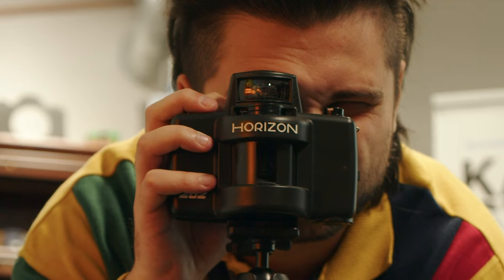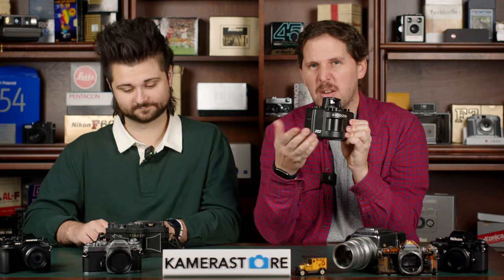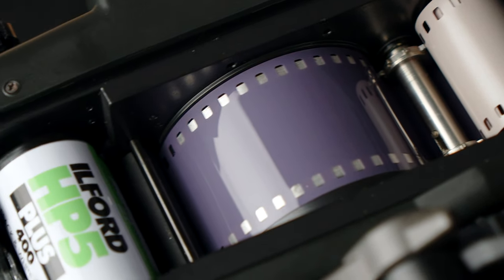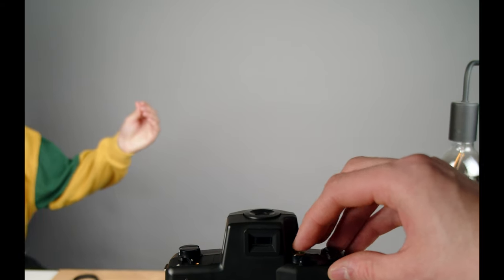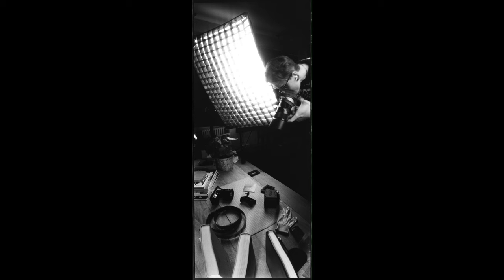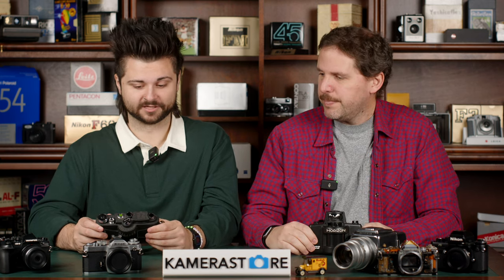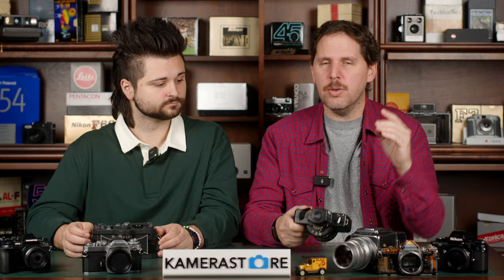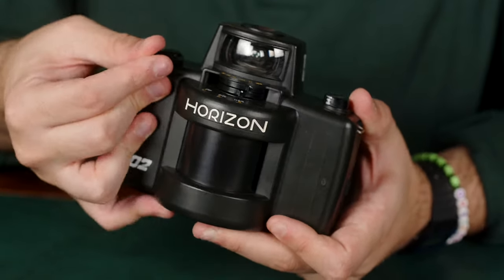What's it Like to Use the Horizon 202 Swing Lens Panoramic Camera? - Kamerastore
We shot a few rolls through the Horizon 202 swing-lens panoramic camera and have some thoughts to share! Here, Connor & Nico go into more depth than we could have on Instagram.

Time Codes:
00:00 - Introduction
00:40 - The Camera
01:30 - The Jeff Bridges Experiment
02:45 - Loading the Camera
03:20 - Keeping the Camera Level
03:50 - Shutter Speed & Aperture Settings
04:33 - Depth-of-Field & Minimum Focus Distance
06:17 - Comparing Panoramic Cameras
08:30 - Light Leaks & Testing Shutter Speeds
10:30 - Conclusion